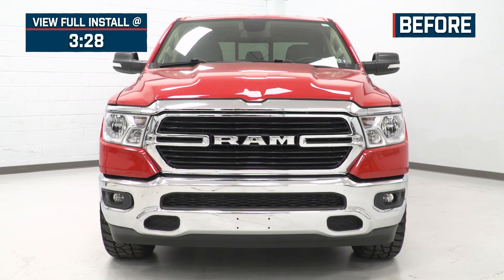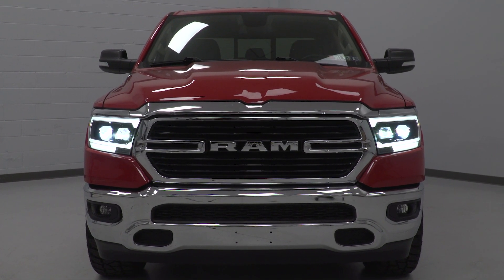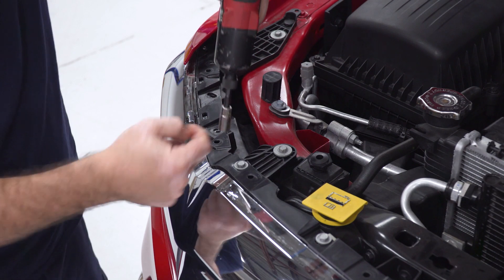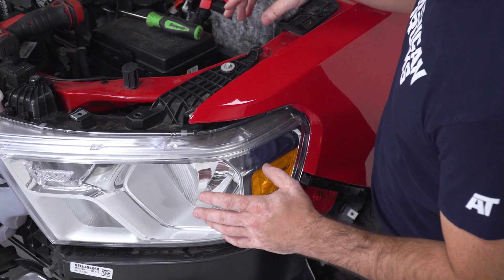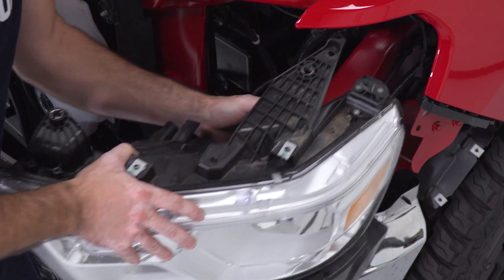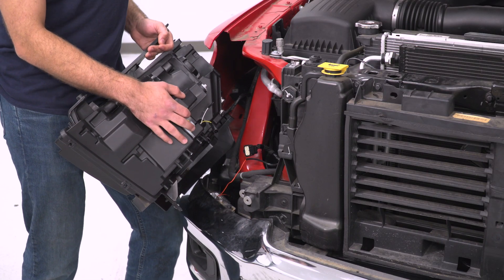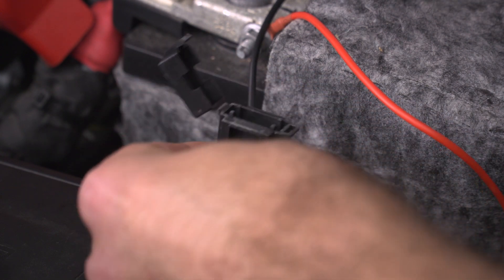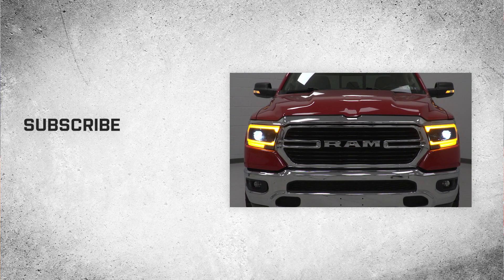2019-2023 RAM 1500 AlphaRex LED Projector Headlights Review & Install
High Quality Structure. Designed with alpha black housing and clear lens, the LUXX-Series MK2 2500 Style LED Projector Headlights provide exceptional style and performance, ensuring optimal visibility and safety on any terrain. These headlights are protected with an anti-fog agent, ensuring optimal visibility even in the toughest conditions. With their advanced UV-resistant design, they are protected from fading and discoloration, ensuring optimal performance and durability in any climate.

Simple Installation. The LUXX-Series MK2 2500 Style LED Projector Headlights feature plug-and-play installation using simple hand tools.

Warranty. These LUXX-Series MK2 2500 Style LED Projector Headlights are backed by a 2-year limited warranty against defects on materials and craftsmanship.

Application. The LUXX-Series MK2 2500 Style LED Projector Headlights are constructed to precisely fit 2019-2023 RAM 1500 with factory halogen headlights.

Intro - 0:00
Features - 0:40
Construction - 1:37
Price - 2:31
Install Difficulty - 3:08
Full Install - 3:28